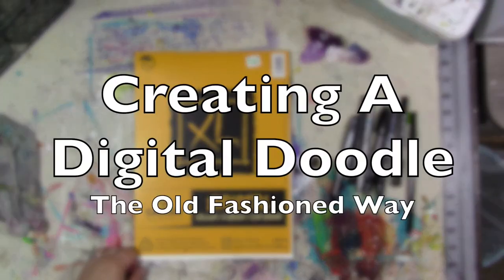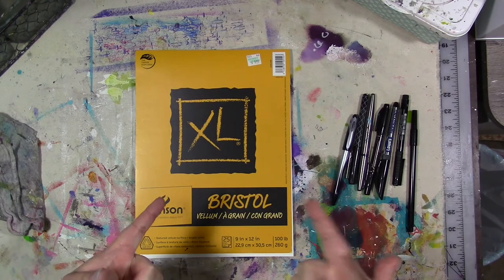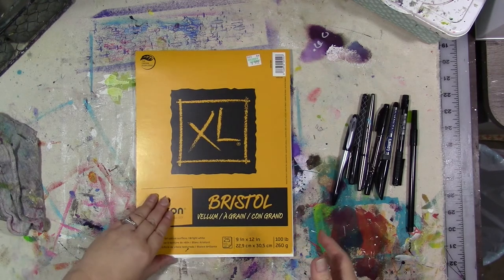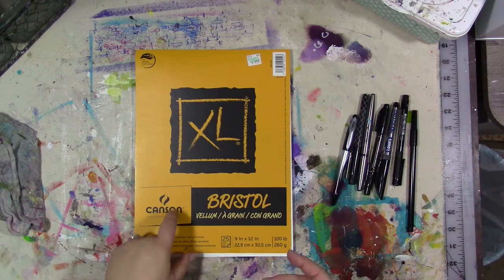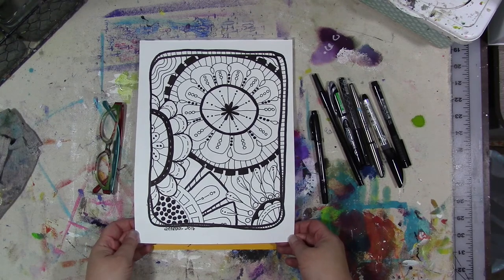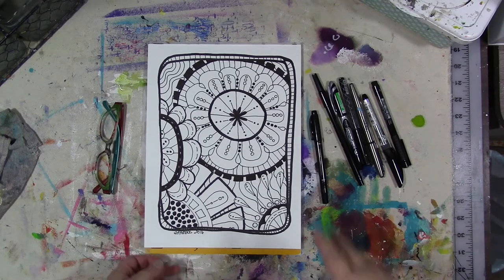Digital Doodles And Backgrounds Part 1